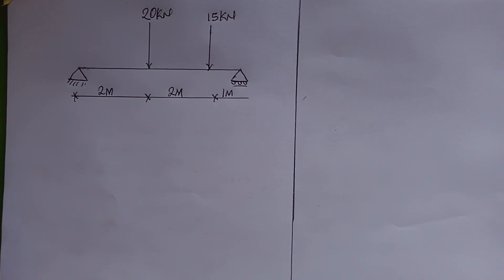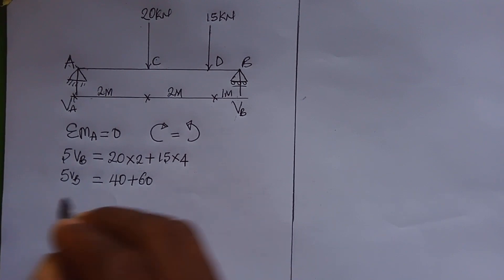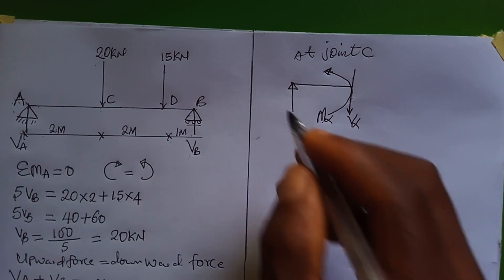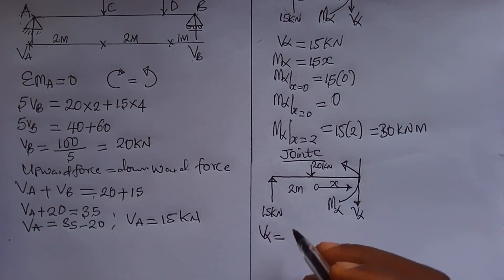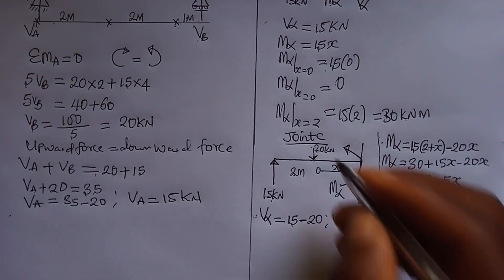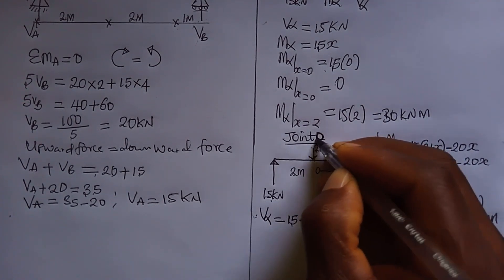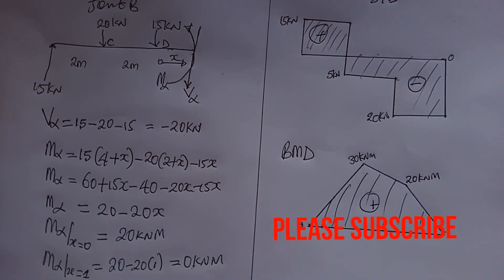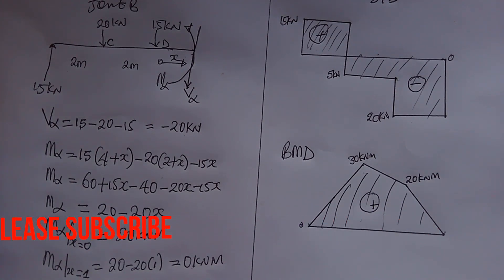Drawing shear force and bending moment diagram of simply supported beam carrying two point loads.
a beam of 5m span carries a point load 20kn and 15kn at 2m and 4m respectively from support A.
the video has a detailed explanation of step step approach of solving beam problem